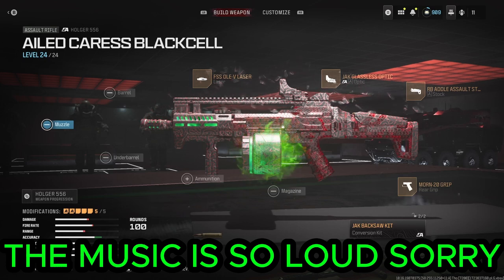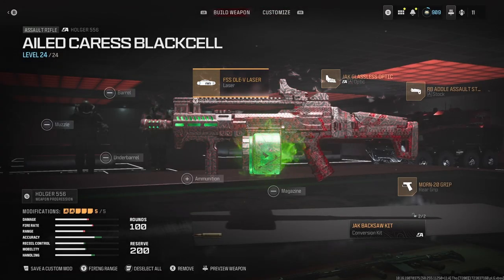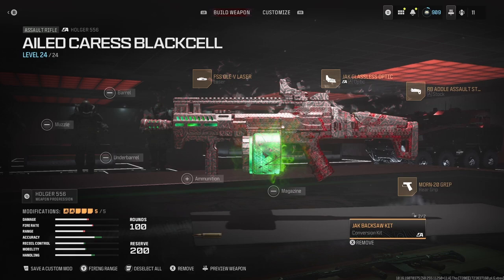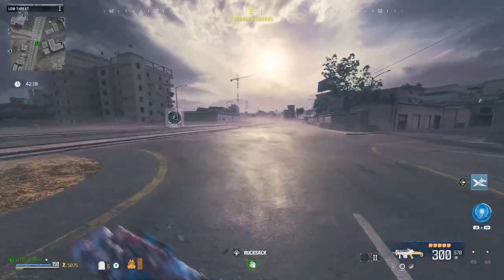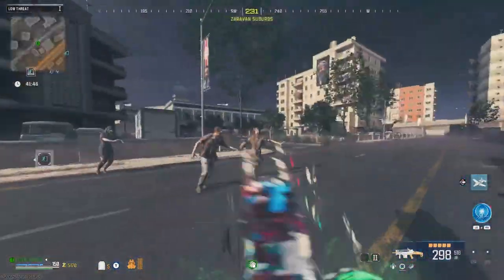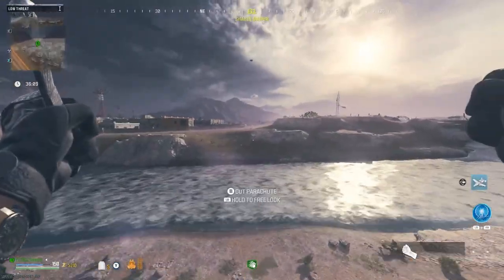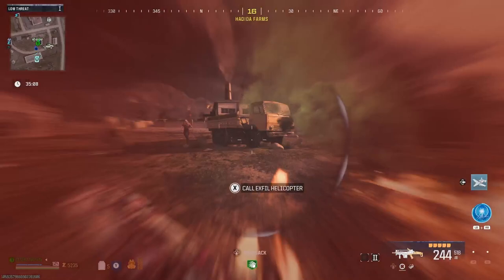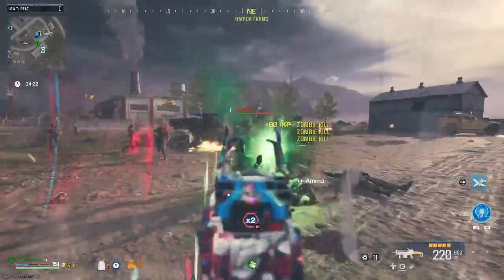HOLGER 556 (serpentinite) MW3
and i hope you all have a great day/night